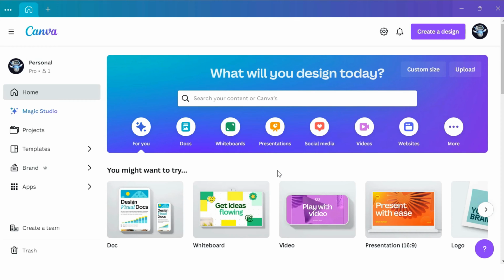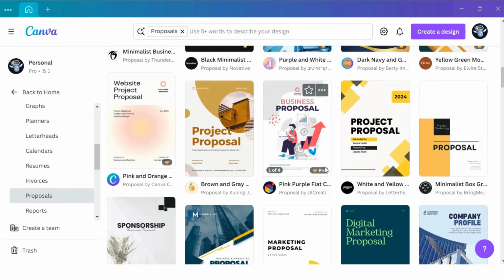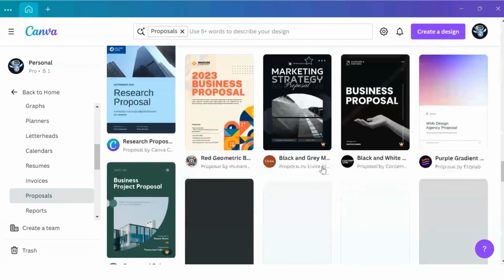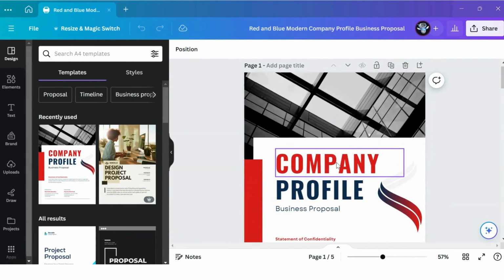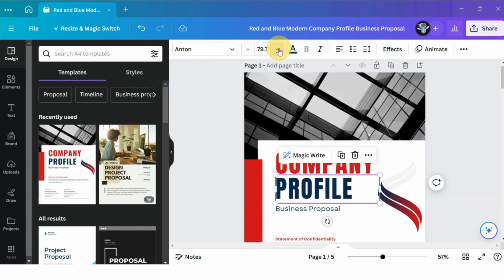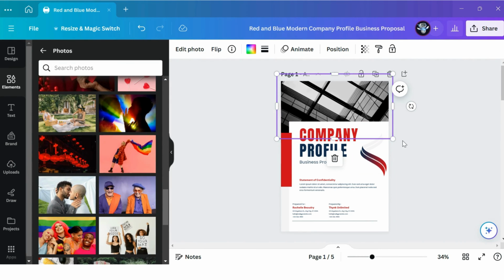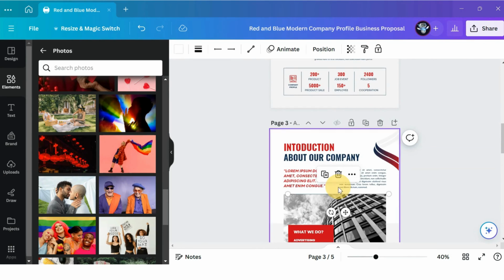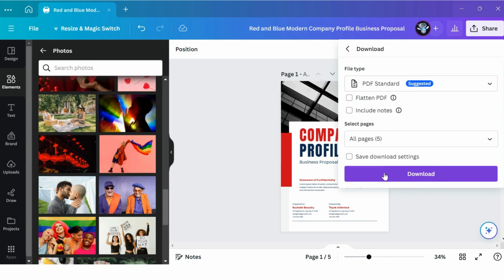How to create a BUSINESS PROPOSAL using Canva?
Learn how to design compelling business proposals effortlessly using Canva, the intuitive graphic design platform. In this comprehensive tutorial, I'll guide you through the process of creating polished and impactful proposals that will impress clients and stakeholders alike. From selecting the perfect template to customizing content and incorporating visuals, I'll cover every step to ensure your proposal stands out. Whether you're a freelancer, entrepreneur, or small business owner, mastering this essential skill will elevate your professionalism and increase your chances of success. Watch now and take your proposals to the next level with Canva!

Chapters:

00:00 Introduction
00:58 How to select a proposal template?
02:04 Overview about the template.
02:29 How to update the font, adjust size and change color?
03:12 How to update design elements on the template?
03:23 How to update images on the template?
03:42 How to resize anything on the template?
03:59 How to delete anything on the template?
04:09 How to undo the changes made on the template?
04:20 How to save changes on the template?
04:37 How to download the business proposal?